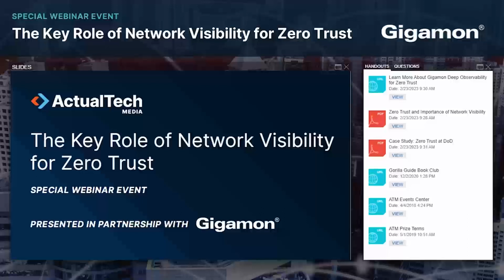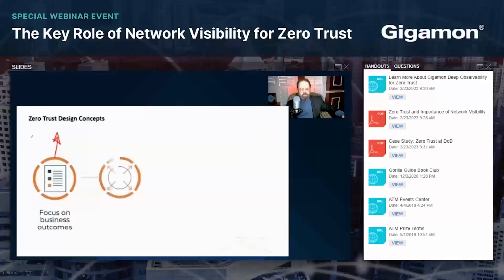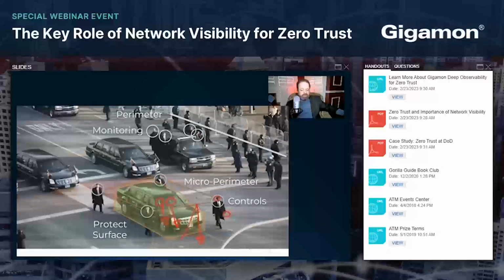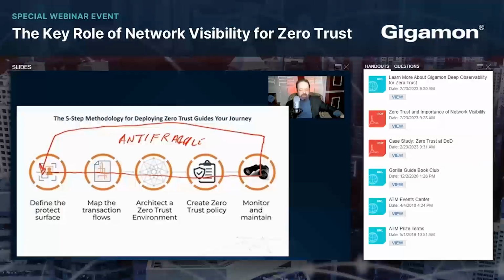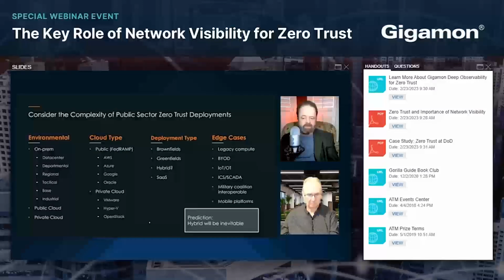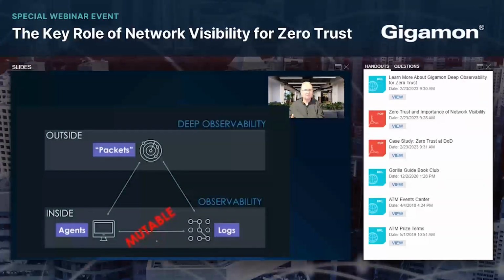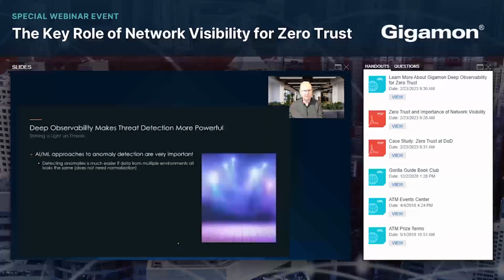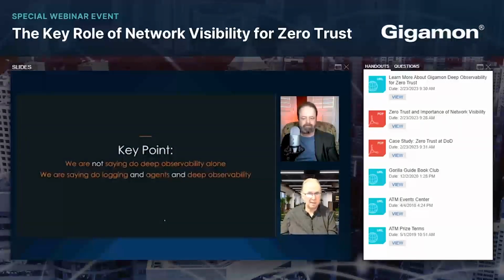The Key Role of Network Visibility for Zero Trust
Join Gigamon’s Ian Farquhar and John Kindervag, the “Creator of Zero Trust” to discuss the lost tenet of Zero Trust; access, inspection and analysis of all network traffic. In 2012 John called it “data access network”, or DAN, today it’s network visibility and elimination of blind spots and why EDRs are not enough, Logs are fragile and are not enough, Span ports are “so last century”, and Blind spots must be eradicated.

Lastly, John will share five prescriptive steps to building an effective and pragmatic Zero Trust Network.